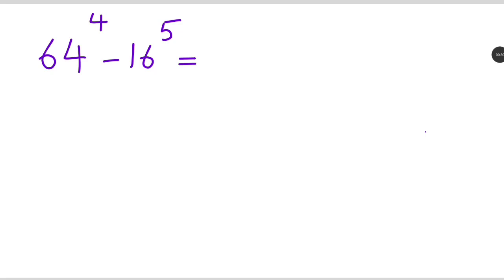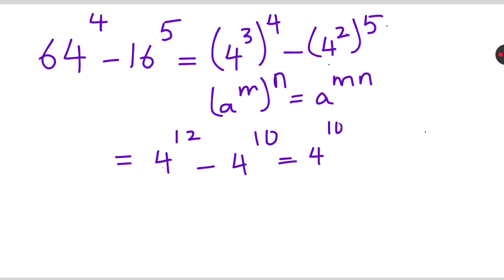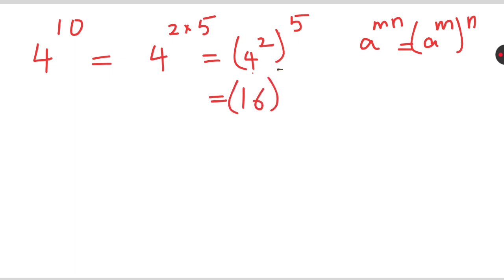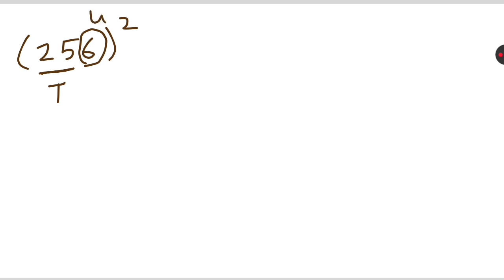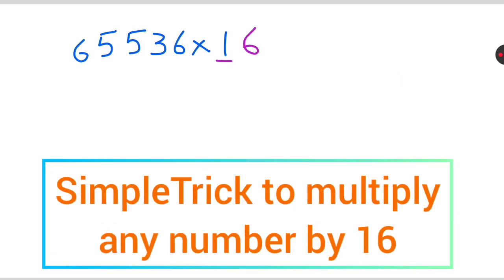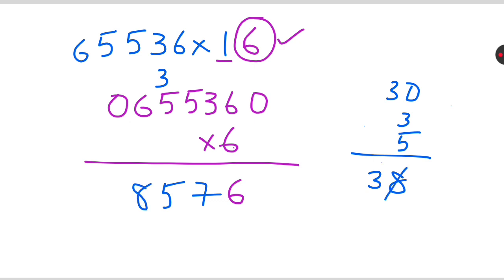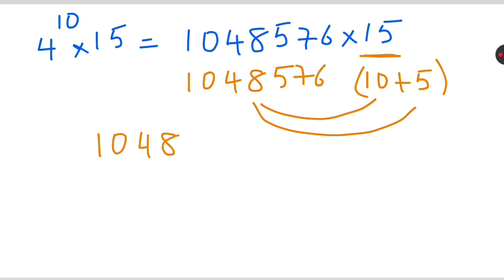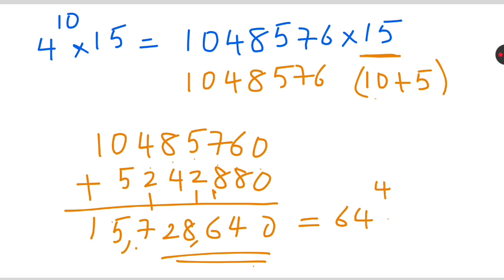I Used a Sneaky Math Trick to Solve 64^4 - 16^5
"Watch how I use clever math tricks to simplify and solve the expression 64^4 - 16^5. Learn how to apply these shortcuts and tricks to make complex calculations a breeze!

•Mathematics Education
•Algebraic Expressions
math olympiad
math olympiad questions
premath
math problems
math
sybermath
olympiad mathematics
math booster
math olympiad problens
olympiades mathématiques
germany math olympiad
maths olympiad

maths
algebra exponential equation
exponential equation
a nice algebra problem
calculus
Challenging math
maths problem
math problem
math olympiad
olympiad math
how to solve math
Mamta maam
olympiad math
olympiad
calculate
algebra
syber math
PreMath
rmo math olympiad
Whole math
Learncomunolizer
Indian math olympiad
Math talker
Maths black board
Super academy
Math booster
imo
solve
Aa
Bc
indian math olympiad
mathgist
vijay math
higher mathematics
bts
lol
learn
online math teacher
math tutor
tution teacher
math class
rashels classroom
 preparation
algebra 1
algebra 2
algebra expressions
maths olympiad
SALogic
SA Logic
math olympiad
sa logic
maths
mathematics
 math
algebra
olympiad algebra
math
maths help
m
maths prep
statistics
fractions
 mental math
math secret
math hunter
maths hunter
mathhunter
just algebra
math window
sybermath
master t maths class
premath
learncommunolizer
 bprp math basics
video sharing
camera phone
video phone
free upload
PreMath
trigonometry
math is fun
olympiad
probability and statistics
algebra 1
 geometry
Math Olympiad
olympiad math questions
mathematics
math puzzles
maths calculus
number theory
algebra 2
high school math
college math
math help
pre math
imo
online learning
Olympiad Mathematics
pre math
maths
premaths
pre maths
 TabletClass Math
Andy Math
algebra
pre-algebra
college
 homeschool
home schooling
GED math
school test
geometry help
ASVAB GMAT GRE SAT ACT middle high tutor
online lessons

math olympian
ecuaciones funcionales
matemáticas avanzadas
funciones matemáticas
 problemas funcionales
mathematics
 algebra
algebra problems
trigonometry Exponent
Exponent problem
find x
find all values of
simplify Simplification
power of
simple math
Olympiad
Olympiad math
Algebra
Aptitude Question
Japanese math Olympiad
maths Olympiad
 France math Olympiad
math Olympiad
olympiad mathematics
math olympiad
algebra